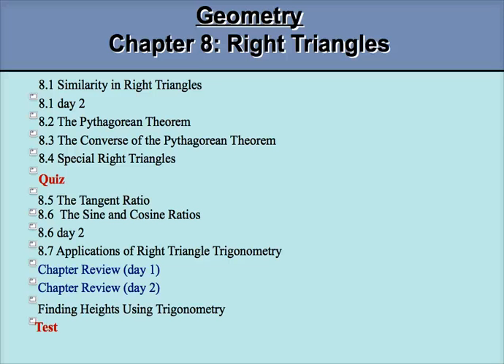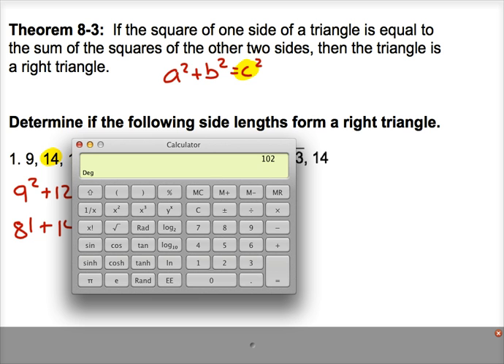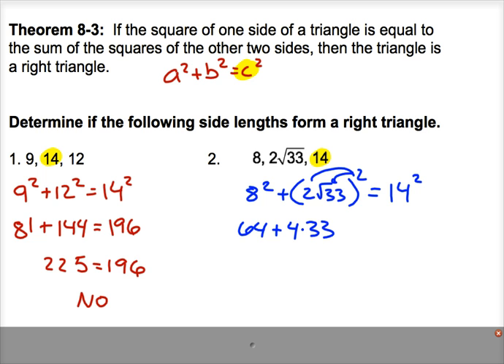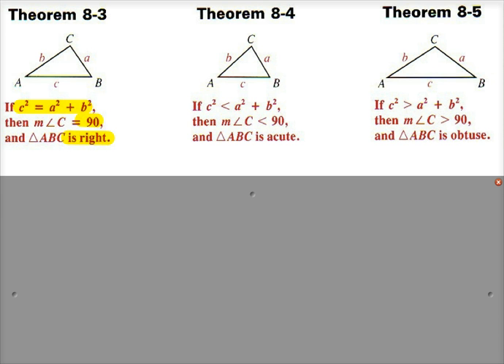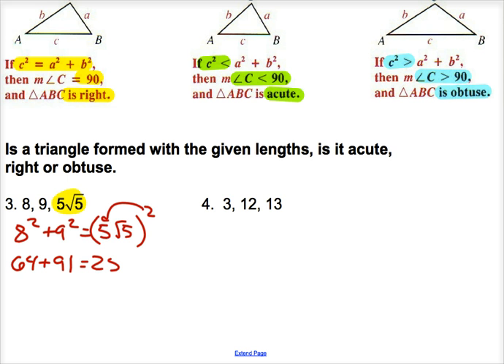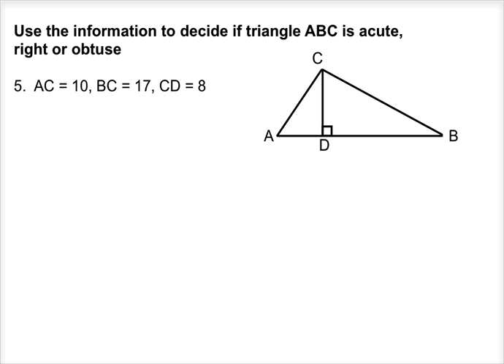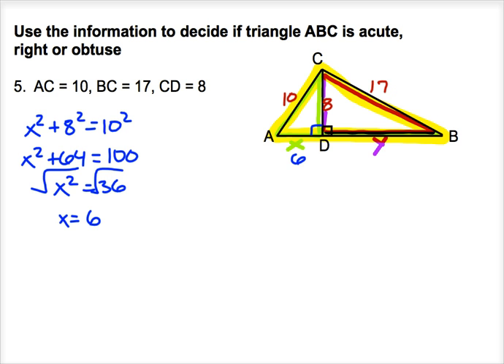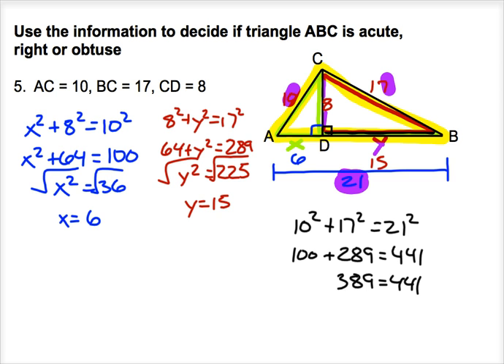Geometry Section 8-3